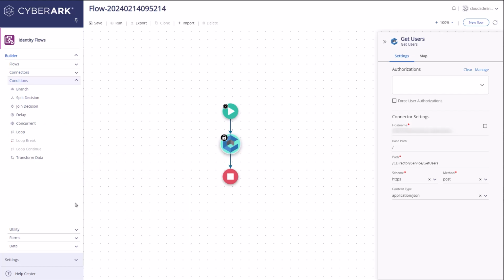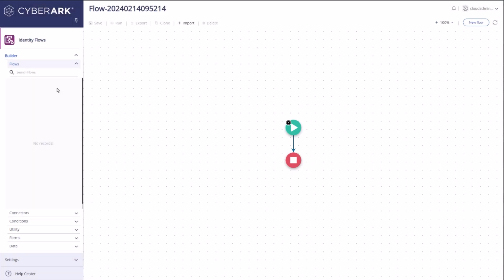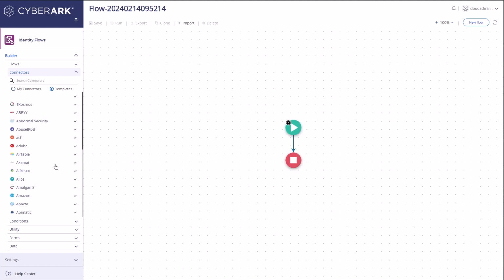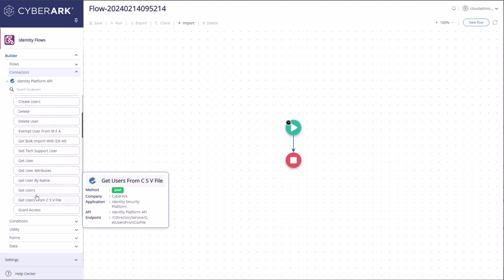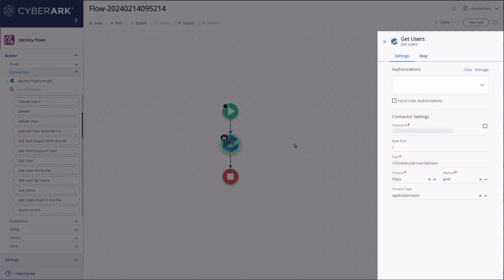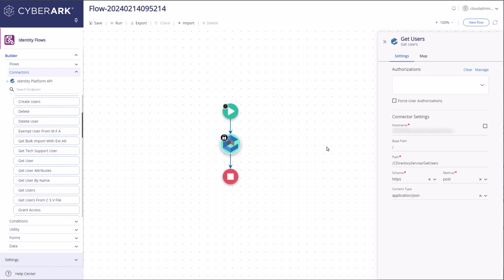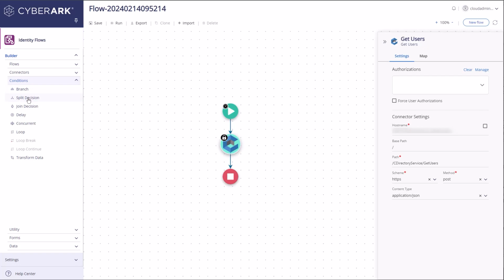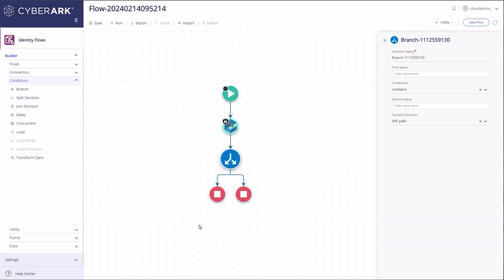Adding Elements to a Flow | Identity Flows Nugget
In this video, we walk you through the process of creating a flow from start to finish. You'll see how a new flow automatically includes a start and stop element, ensuring a smooth beginning and end. We’ll demonstrate how intuitive it is to build your flow by simply dragging and dropping elements from the builder pane to the canvas.

🔹 What You'll Learn:

Setting up a new flow with start and stop elements.
Adding and customizing flow elements effortlessly.
Tips and tricks for a seamless flow creation process.

Whether you're a beginner or looking to refine your skills, this video has something for everyone. Join us and master the art of flow creation with ease!